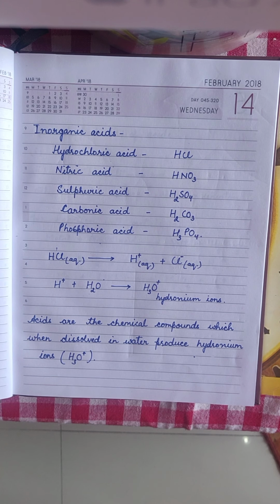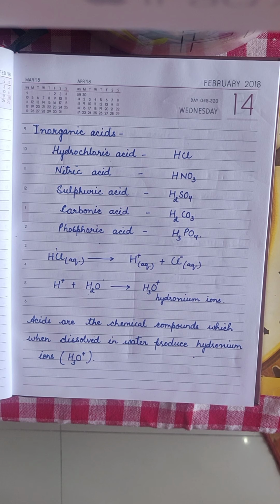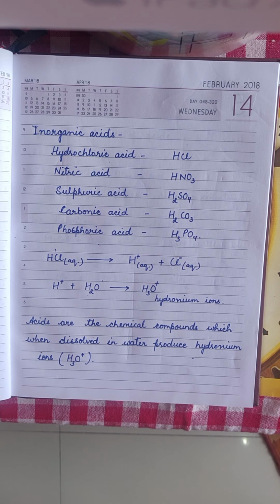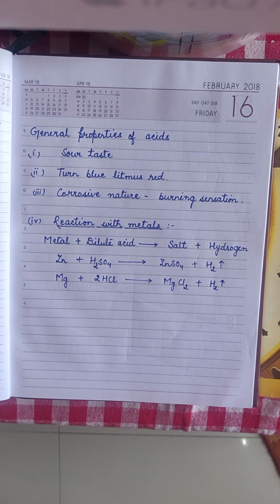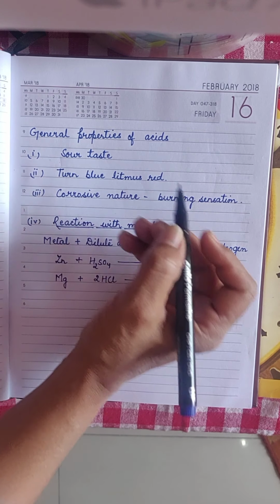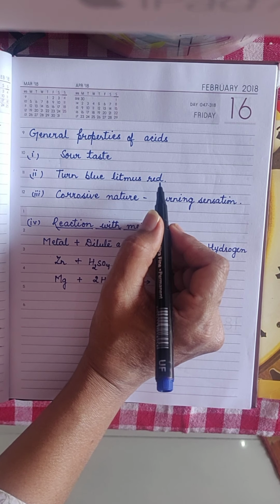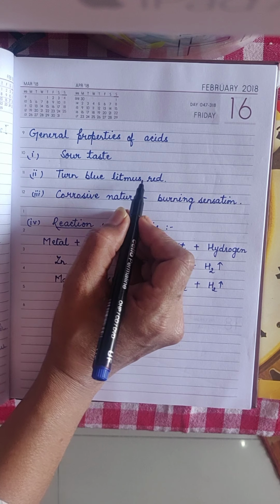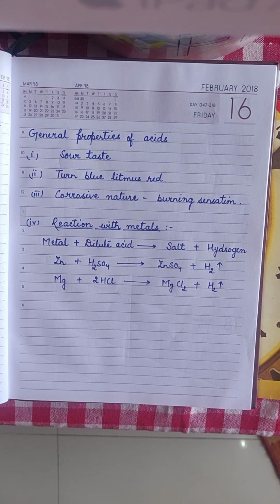Class 10, Chemistry-Acids,bases and salts(properties of acids) video 1